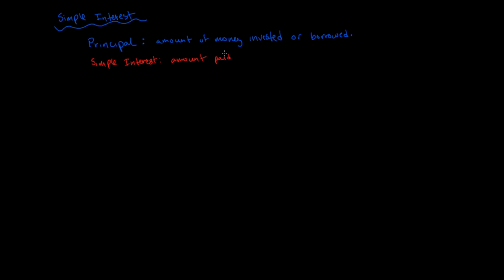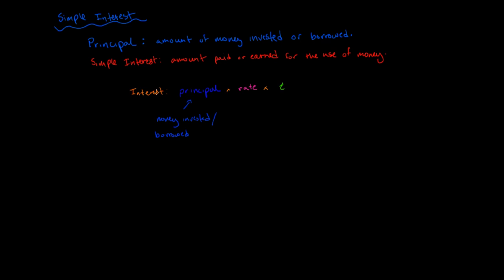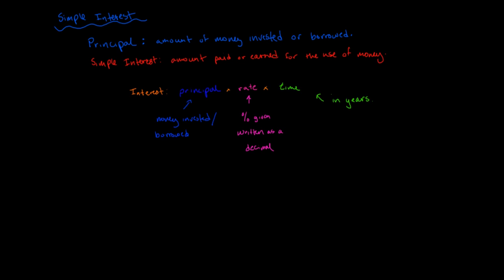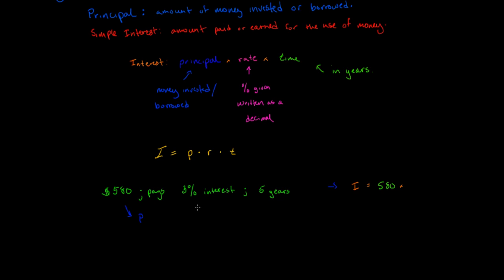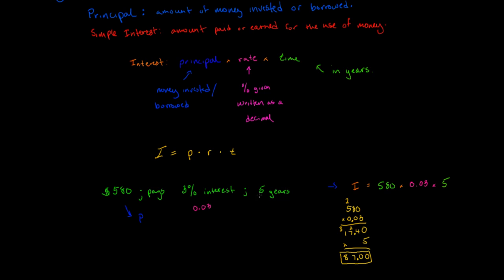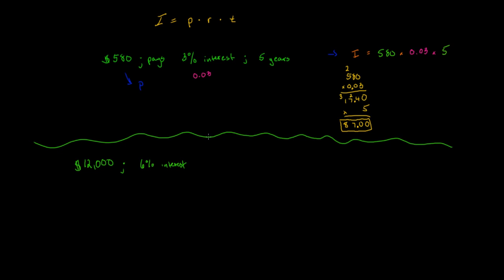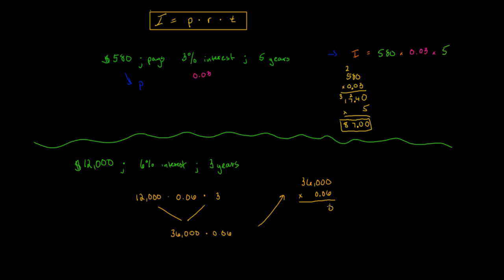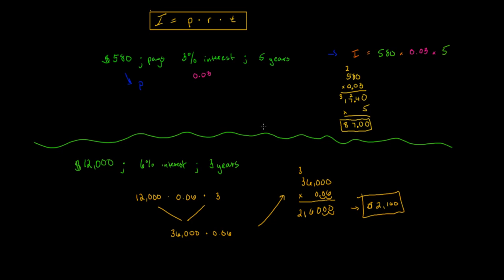Simple Interest - Quik Math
If you have ever needed or wondered how to find how much interest you will be paid or owe after a few years, here is a simple way to do it!

Created with Autodesk Sketchpad.